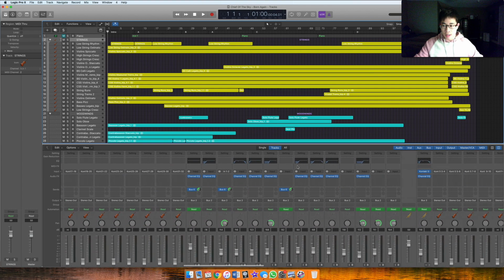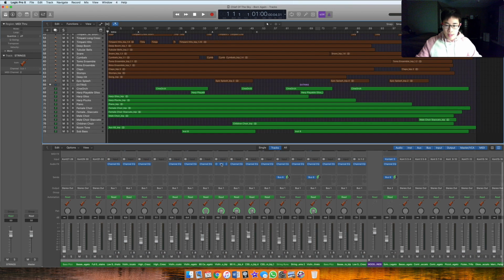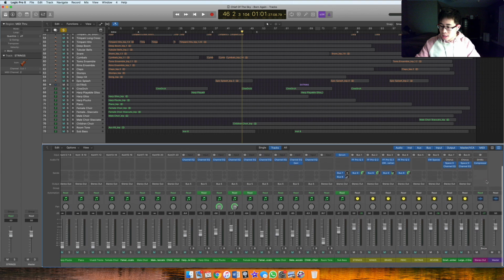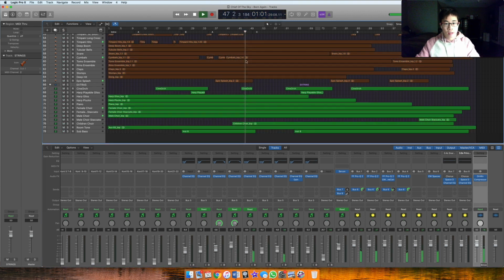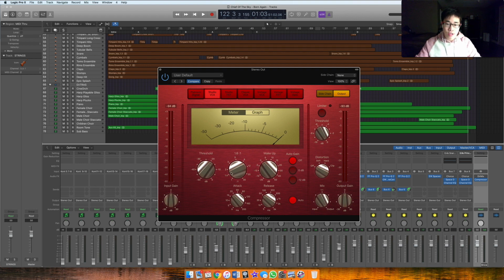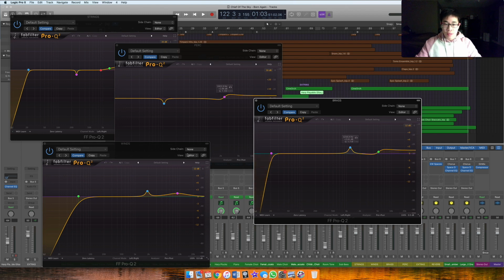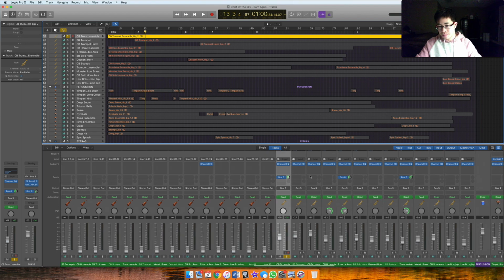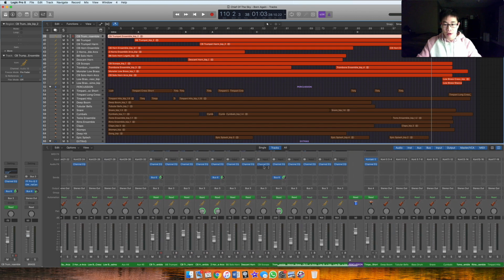Inside The Score - Chief Of The Sky (Part 3/3): Mixing and Processing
►► Compose in the style of Disney and Nintendo - Download the free guide!

Welcome to the last part of this series, where we discuss how I mixed this track, as well as my preferred method of approaching a mix. Enjoy!